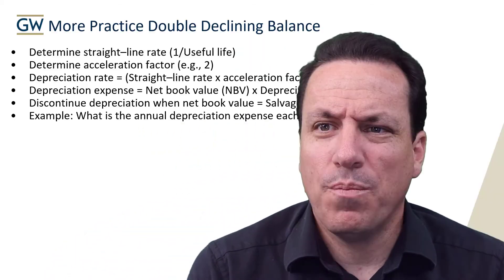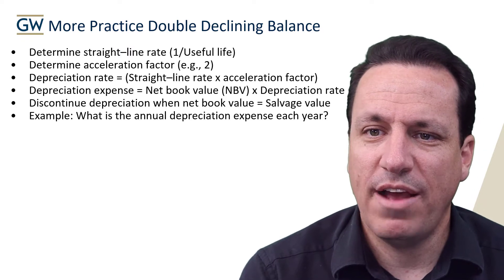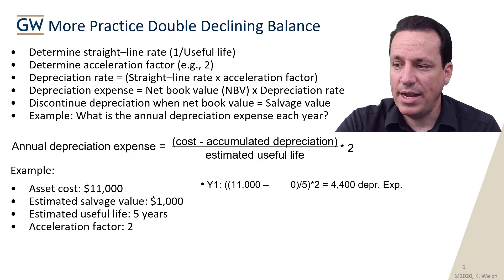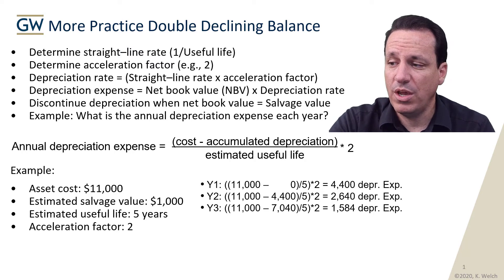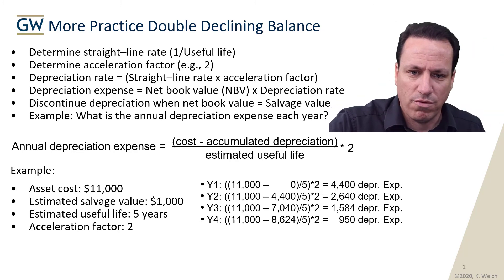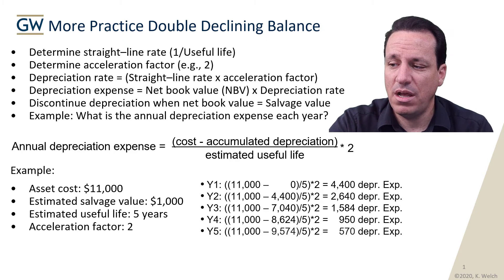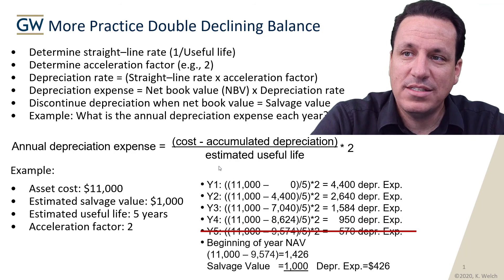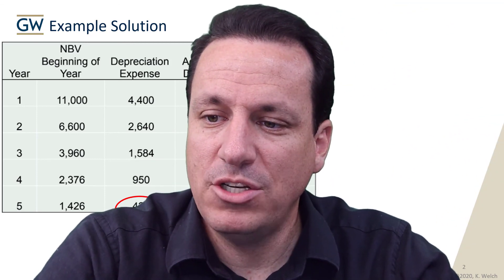Depreciation Method Double Declining Balance Method Example #2